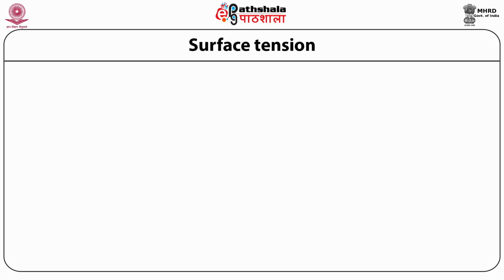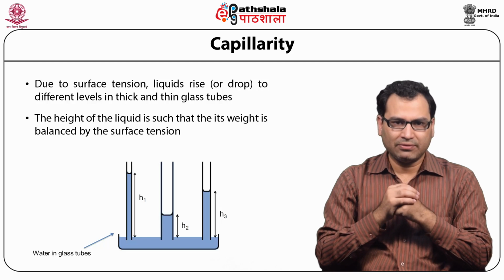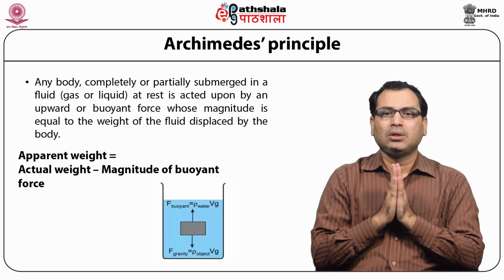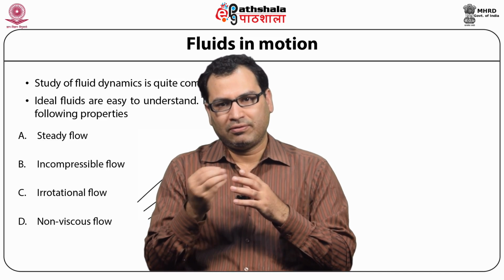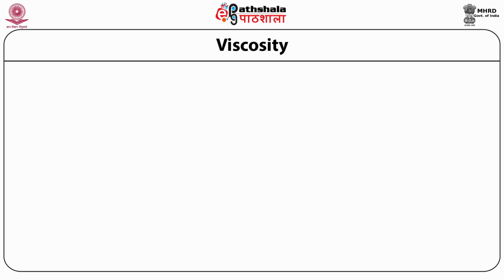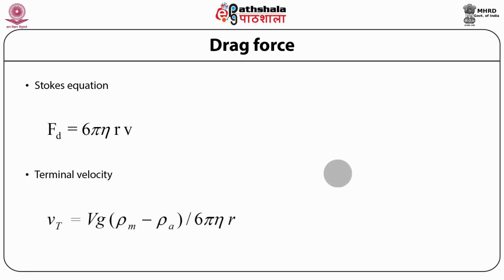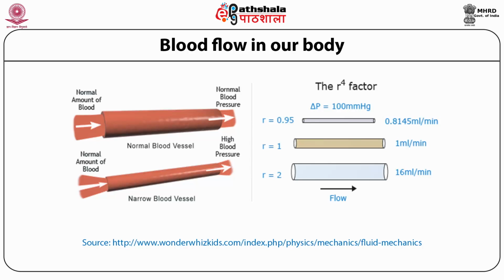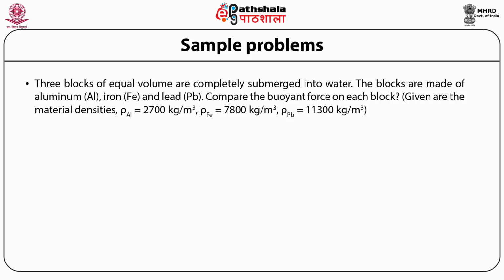M-23. Flow of fluids, laminar and turbulent flow, Bernoullis Principle